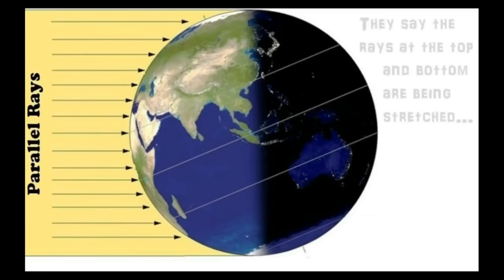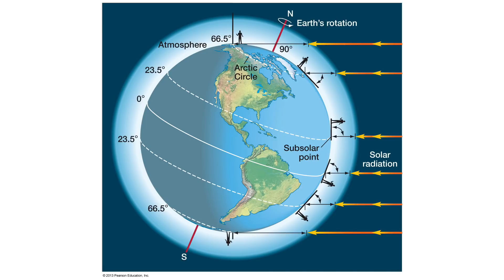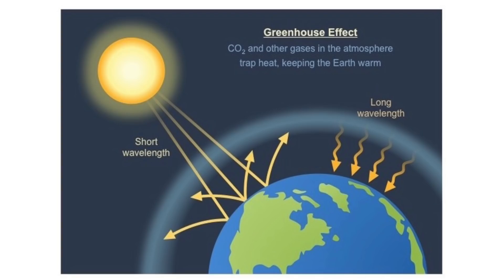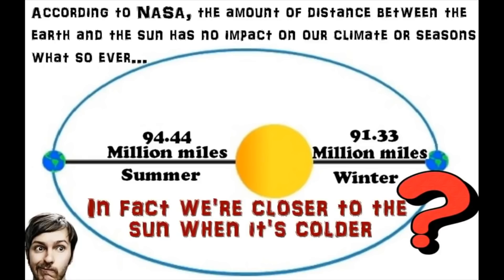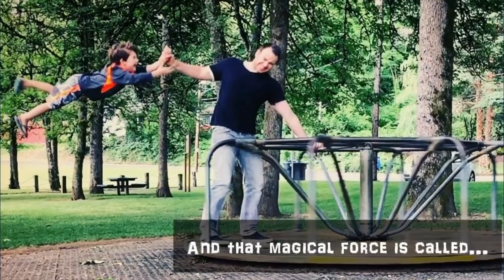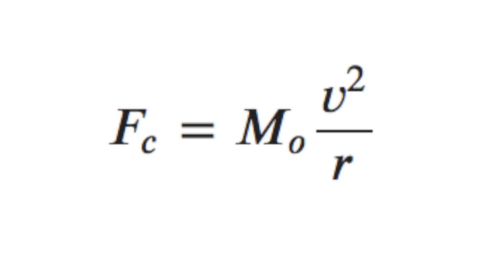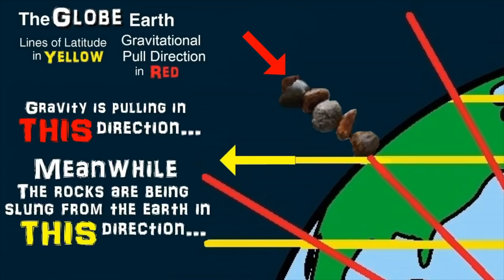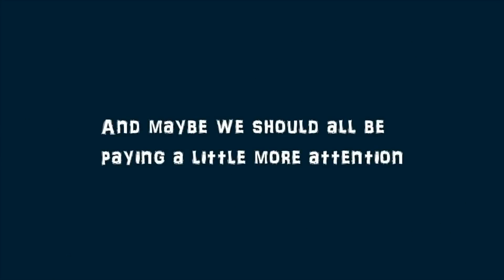A New Flat Earth Claim Debunked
I've never heard this claim before, but nonetheless let's tear it apart.